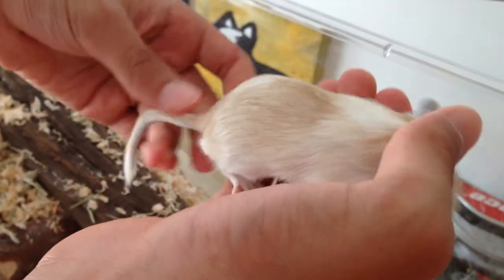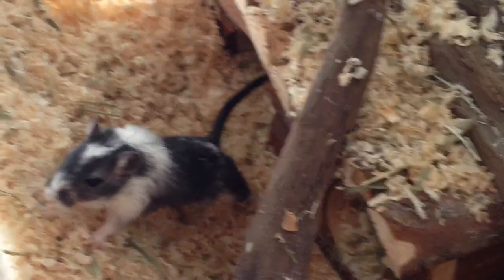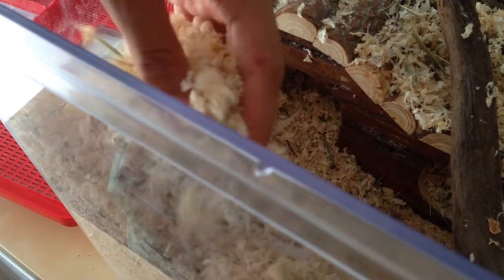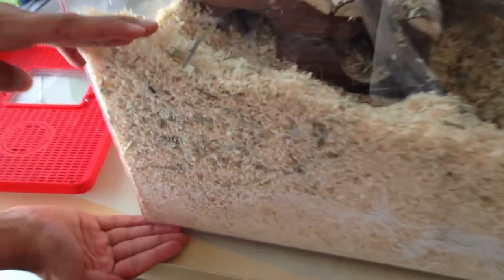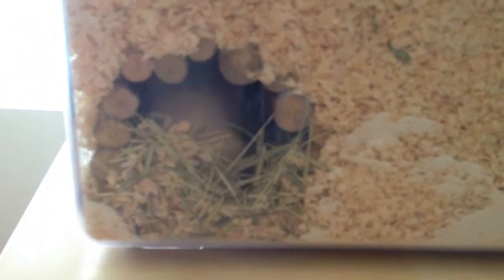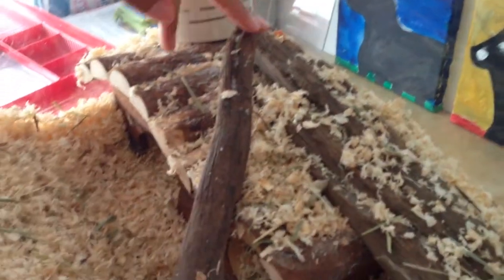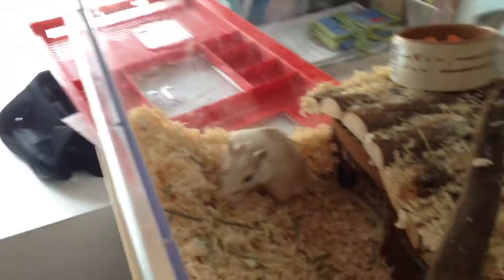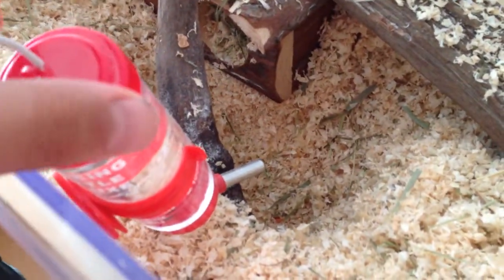How to care for gerbils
Another episode of AnimalCove. Today were showing you guys how to care for your gerbils.
Thanks,
AnimalCove :)